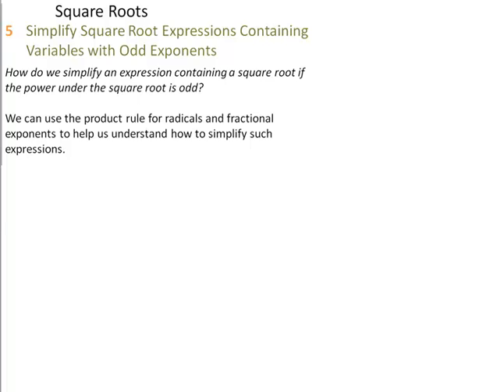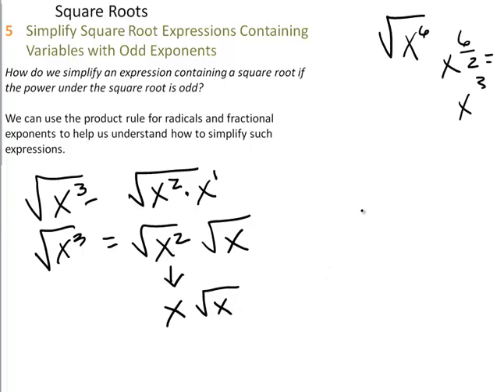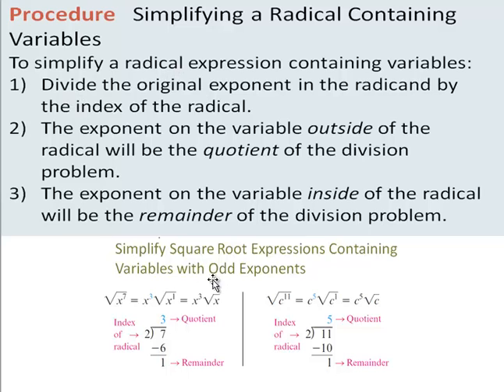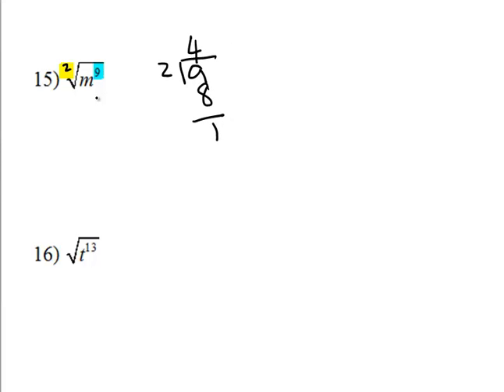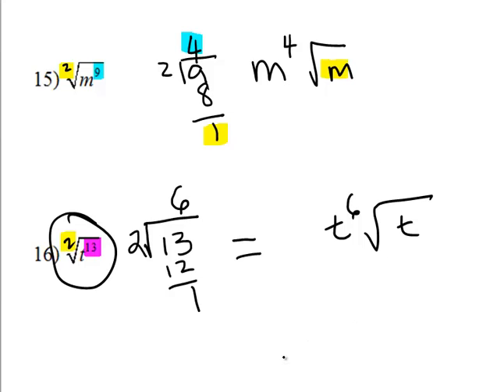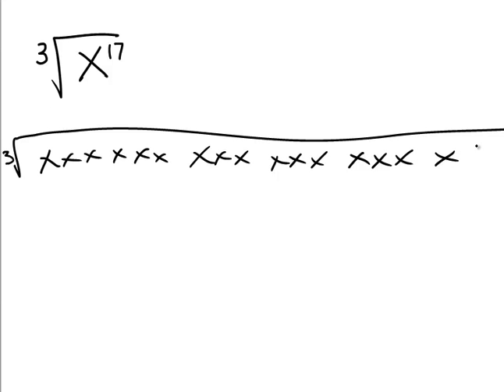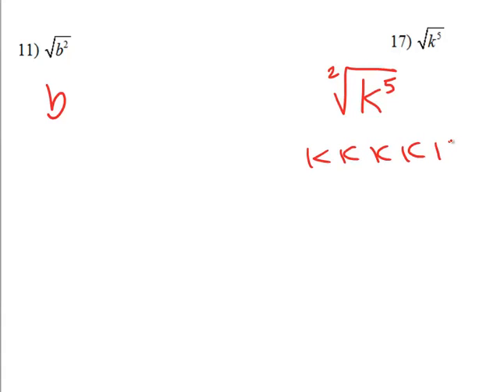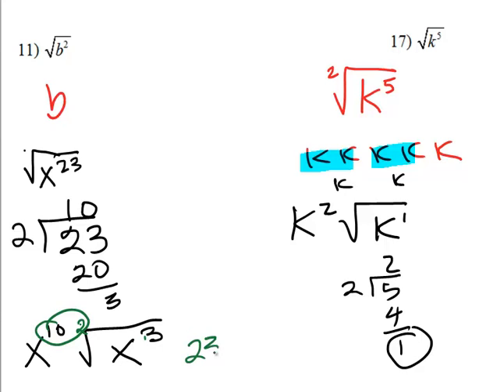9.3 obj 5 MullanMath 055U4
sq roots odd powers